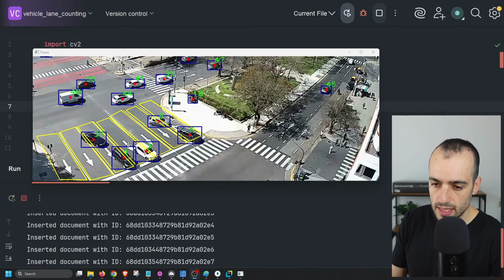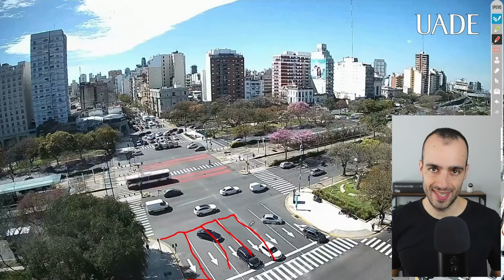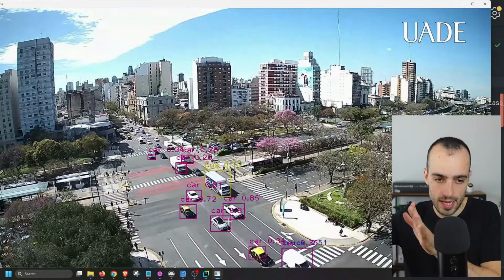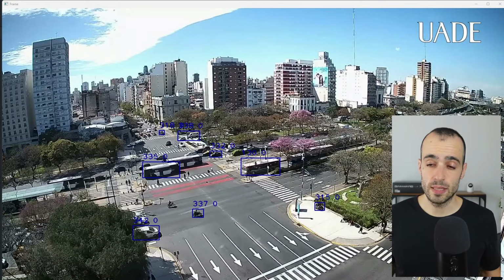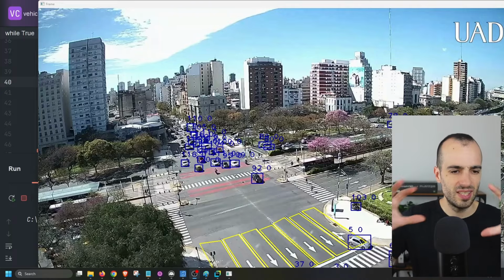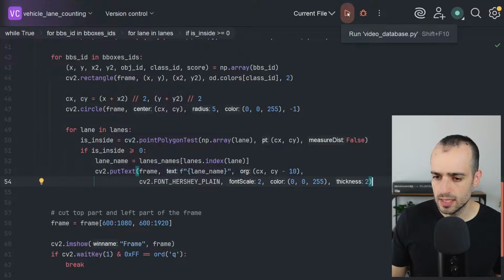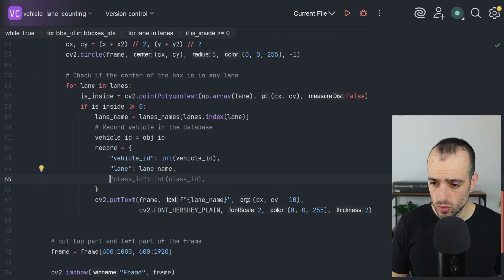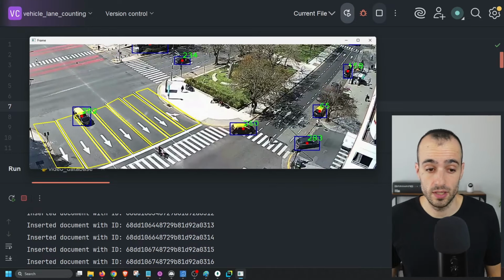Object Tracking + Database Logging | From Demo to Deployable AI System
How to move from demo CV projects to production systems with database integration. Covers detection, tracking, zone logic, and persistent storage.

Build a computer vision solution that detects speed with less then 5% error using just a camera feed. Perfect for smart cities, surveillance, and industrial use.